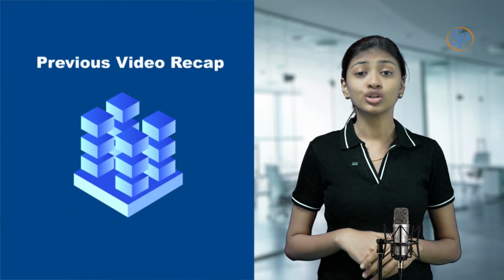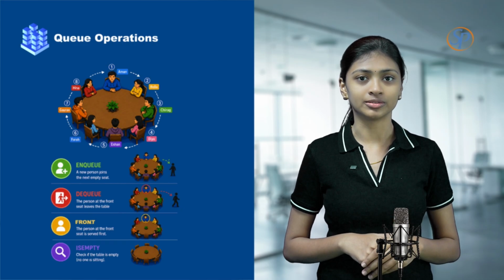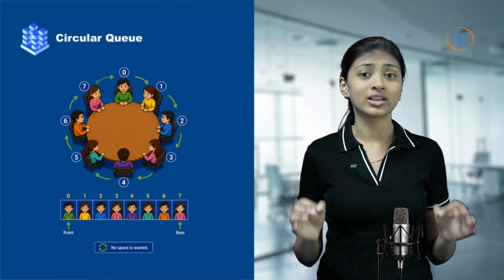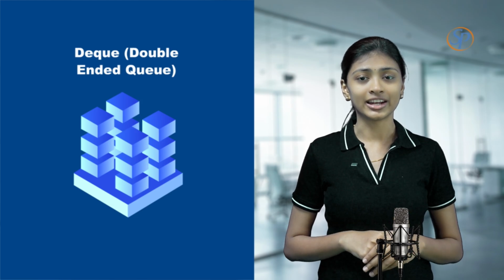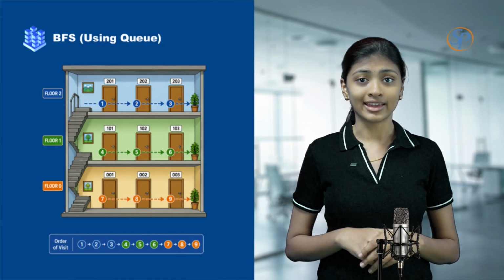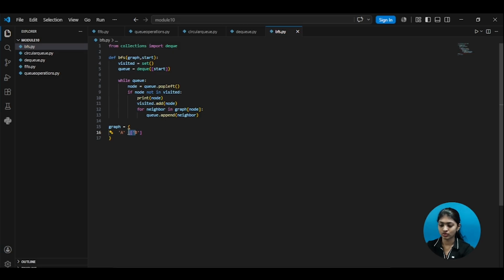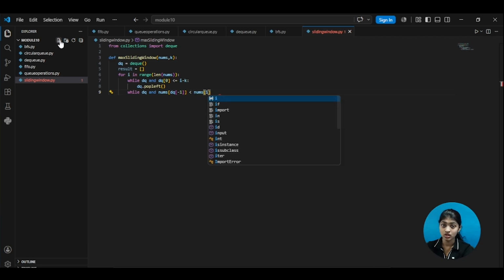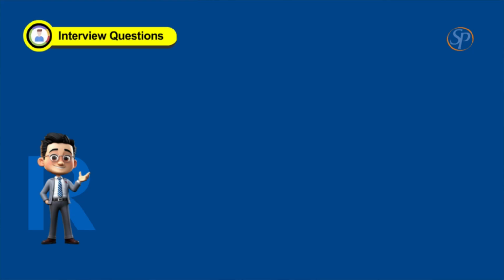Queues Explained: Why This Linear Data Structure Wins Coding Interviews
Master Queues and Deques in Data Structures with this complete beginner-friendly tutorial! 🚀

In this lesson, you'll learn one of the most important linear data structures used in programming, operating systems, networking, and coding interviews.

Starting from the fundamentals, we'll understand how queues follow the FIFO (First In, First Out) principle, explore queue operations, learn Circular Queues and Deques, and finally solve popular interview problems like **Breadth-First Search (BFS)** and **Sliding Window Maximum** using Python.

Whether you're preparing for coding interviews, learning Data Structures & Algorithms (DSA), or strengthening your programming fundamentals, this video will help you master queues through simple explanations, real-life examples, visualizations, and hands-on coding.

📚 What You'll Learn:

✅ Queue Operations (Enqueue, Dequeue, Front, isEmpty)
✅ Queue Implementation using Python deque
✅ Circular Queue
✅ Deque (Double Ended Queue)
✅ Breadth First Search (BFS)
✅ Sliding Window Maximum
✅ Time Complexity of Queue Operations
✅ Common Mistakes & Best Practices
✅ Interview Questions on Queues

• Python Developers
• Java/C++ Programmers
• College Students
• Coding Interview Aspirants
• Placement Preparation
• Competitive Programmers

💡 Real-World Applications of Queues

✔ CPU Scheduling
✔ Printer Queue
✔ Network Packet Routing
✔ Video Streaming
✔ Task Scheduling
✔ BFS Graph Traversal
✔ Customer Support Systems
✔ Message Queues
✔ Operating Systems

🔥 Practice Problems After Watching

1. Implement Queue using deque
2. Design Circular Queue
3. Implement Deque
4. Binary Tree Level Order Traversal
5. Rotten Oranges
6. Number of Islands (BFS)
7. Sliding Window Maximum

(Add Channel Link)